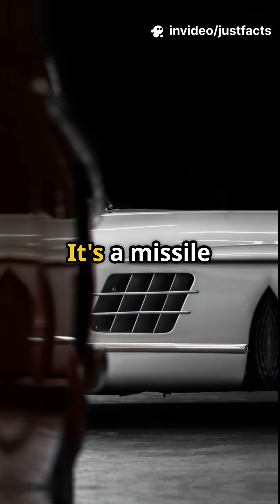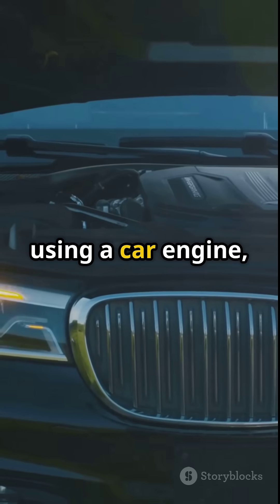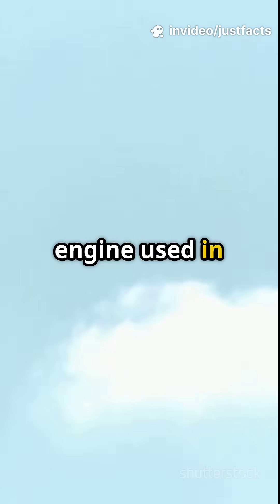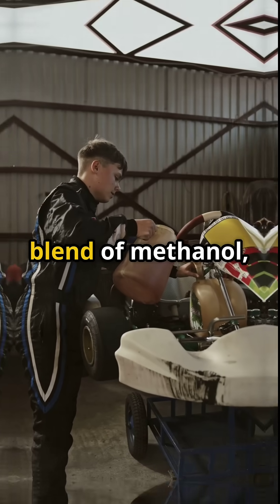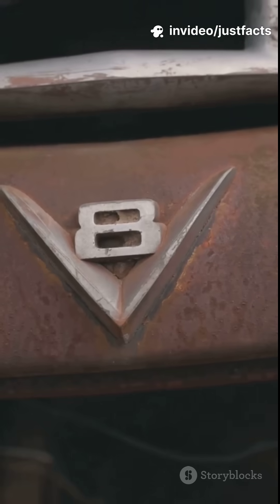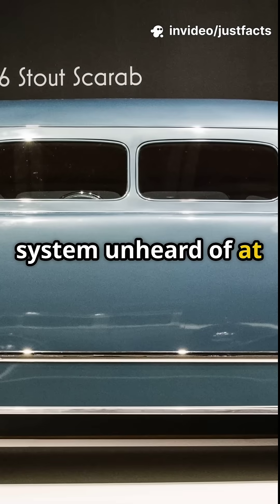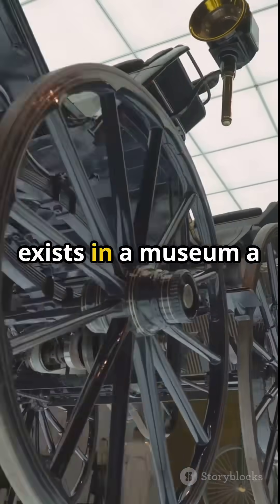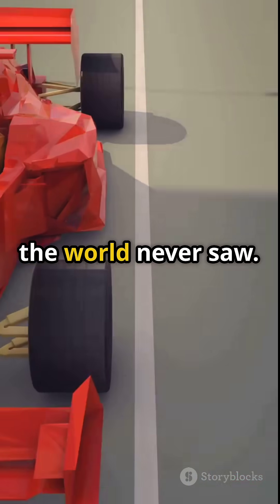The 3,000 HP Mercedes That Never Drove a Meter 🧐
In 1939, Mercedes-Benz designed a land speed record car powered by a Daimler-Benz DB 603 fighter plane engine.
The T80 was engineered with help from Ferdinand Porsche, made over 3,000 horsepower, and was intended to hit 470 mph — the fastest land speed ever attempted at the time.
It had six wheels, an aircraft fuel blend, and wind-tunnel-tested aerodynamics.
But then… World War II broke out, and the car never ran.
Today, it sits in a museum — a forgotten legend of speed and ambition.

🔥 44-liter V12 aircraft engine
🔥 Designed to break 470 mph
🔥 Hitler-backed Mercedes project
🔥 Still exists — never raced

mercedes t80 land speed, fighter plane engine in car, 3000 hp mercedes, world war 2 racecar, porsche wind tunnel design, justfacts car shorts, mercedes db603 engine, german land speed project